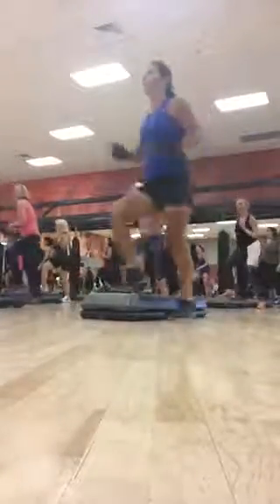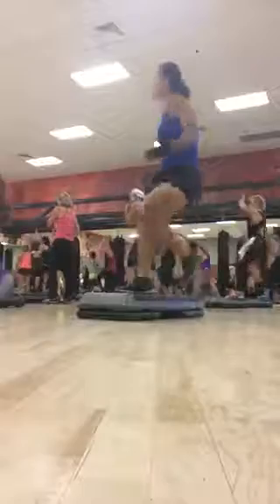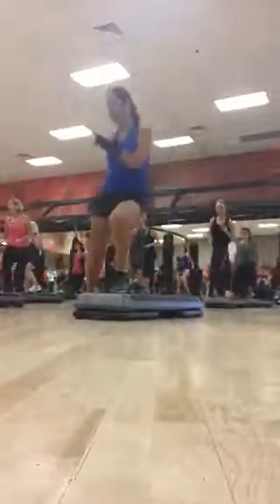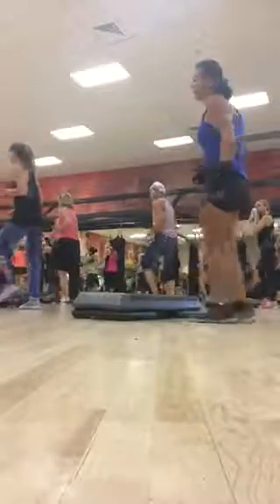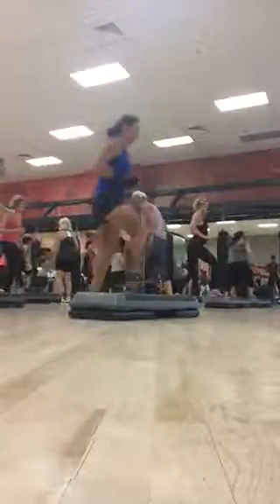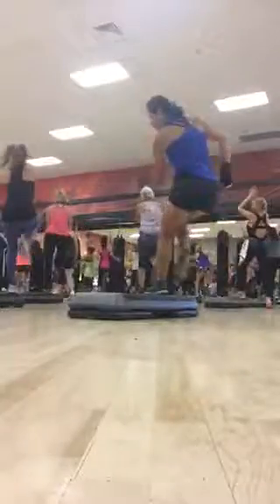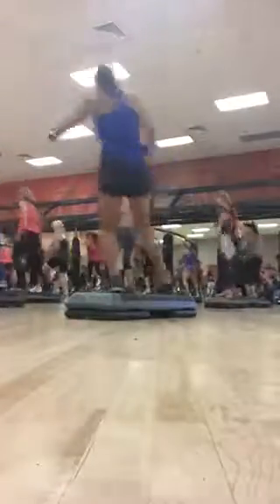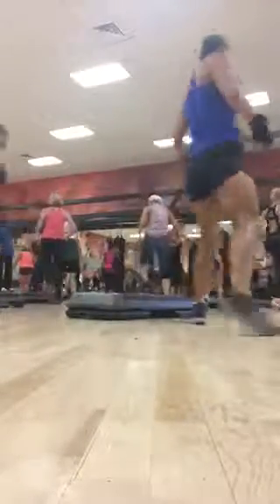Steps Class - Combo #6 Skip Skip Down- Jailan Elsarha